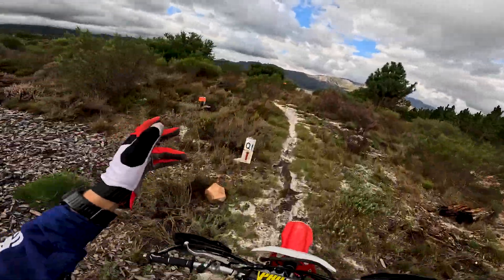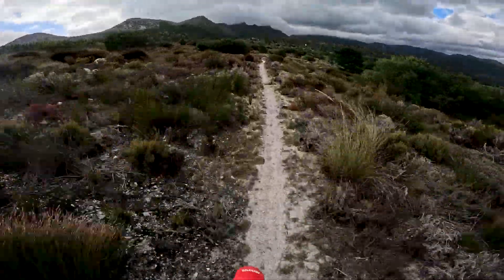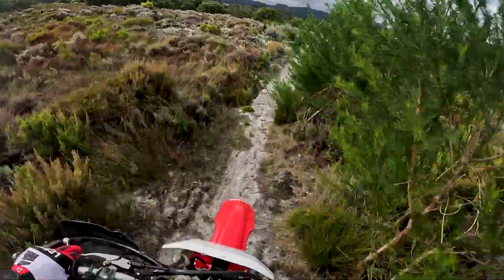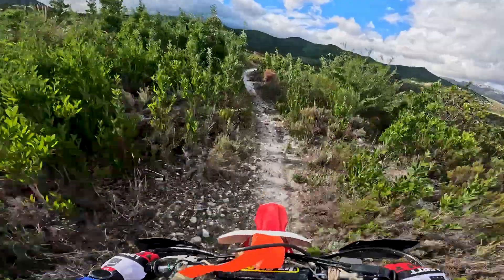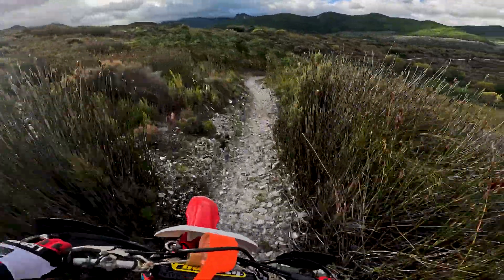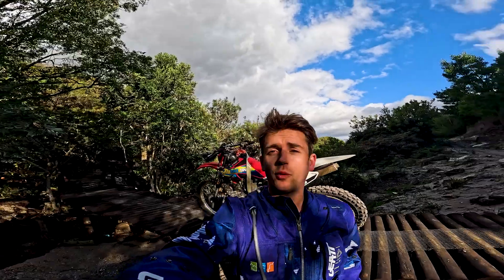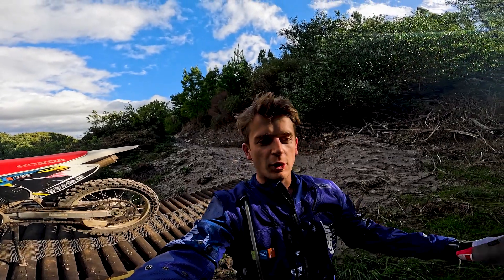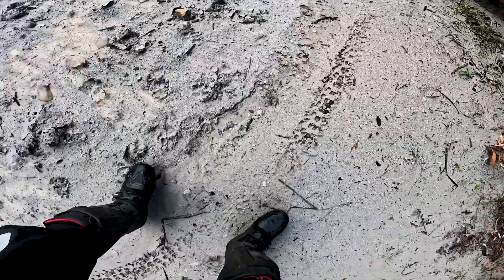Route check with @OfficialLeatt ahead of Weekend Warrior Grabouw grown by Tru-Cape Fruit 2024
For more info on this 2 Day Mountain Bike event, follow the